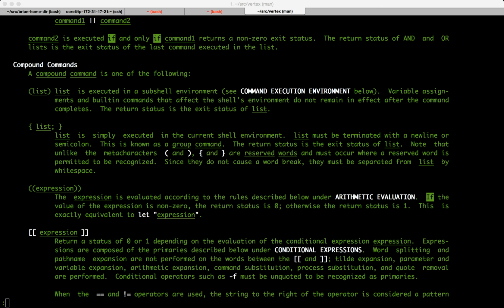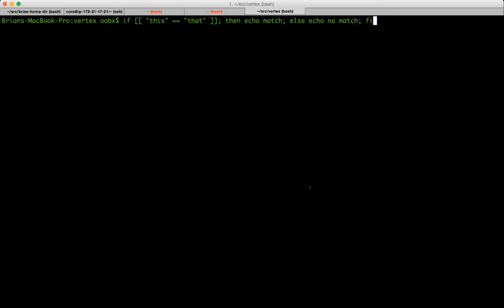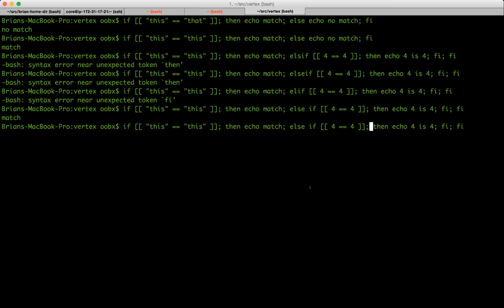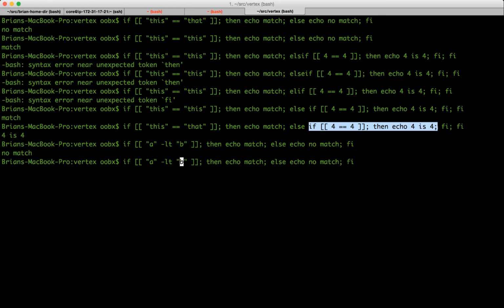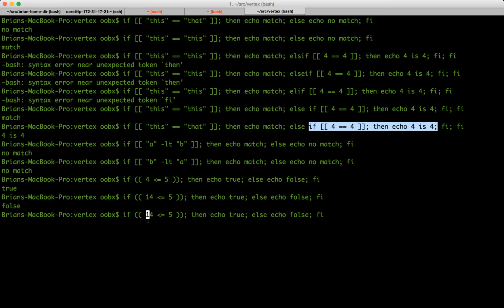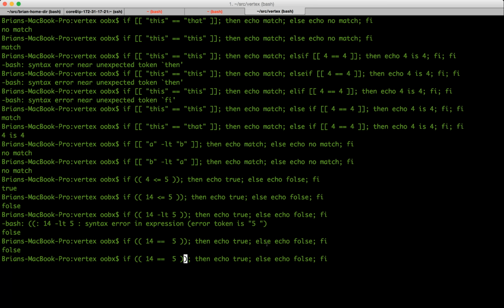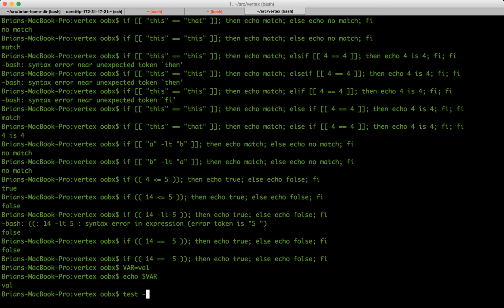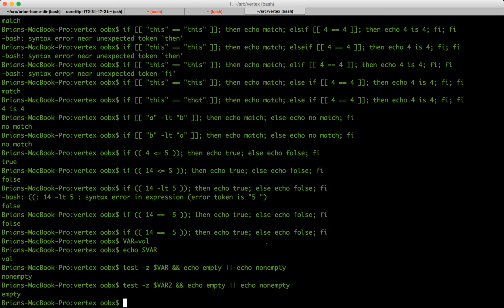Breakfast Bash: if statements with Brian Whigham